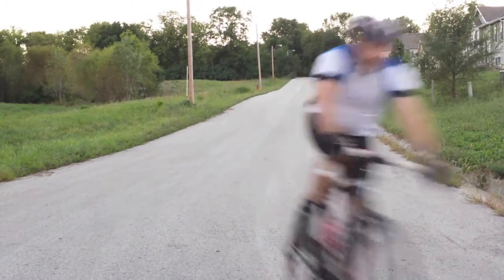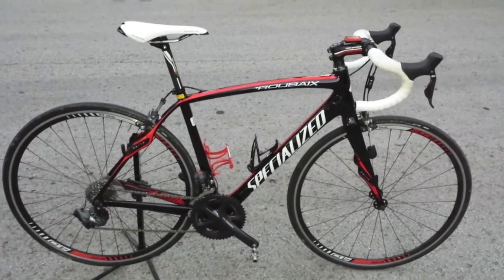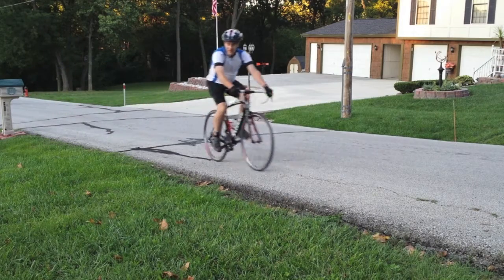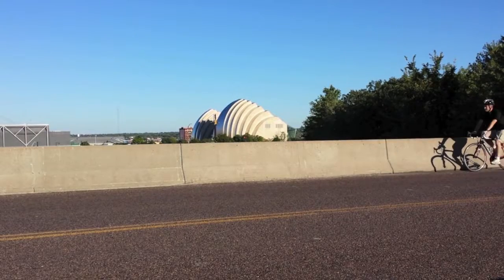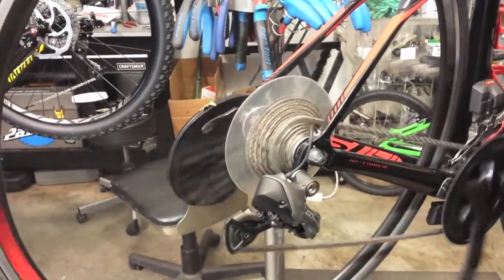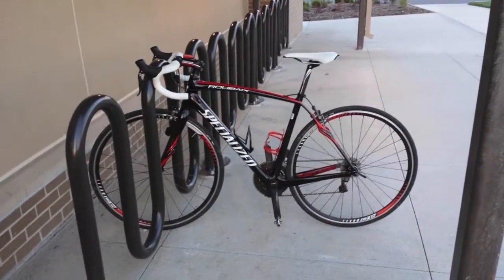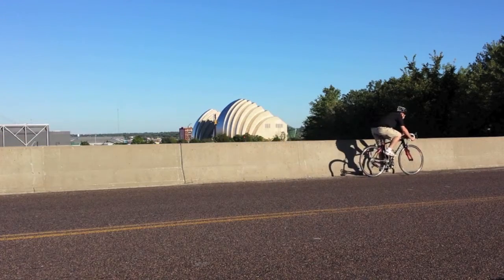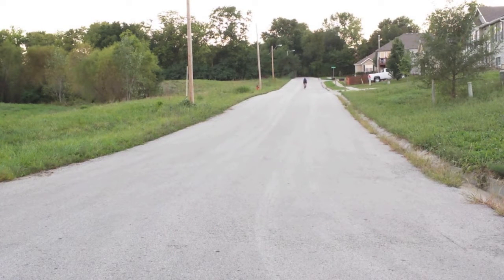Bike Talk - Specialized Roubaix - Michael Gier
Bike Talk (short review) of the Specialized Roubaix Expert carbon fiber road bike with SL4 frameset and Shimano UI2 electronic shifting. My review after 500 miles of testing: this is the bike you buy when you want to be done buying bikes.